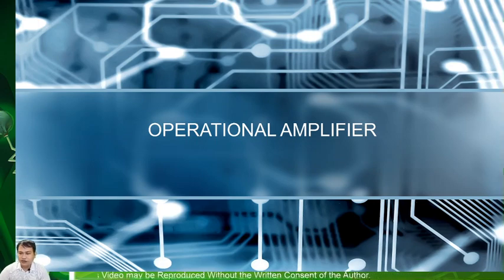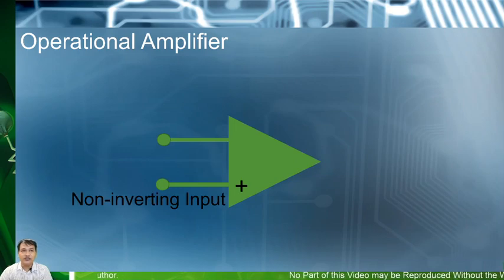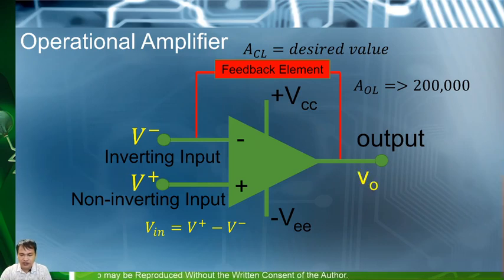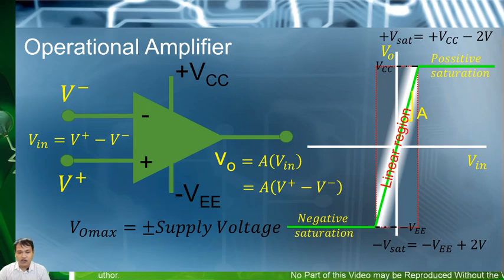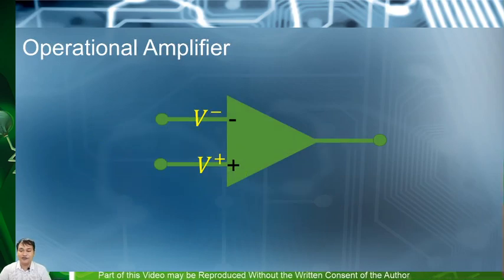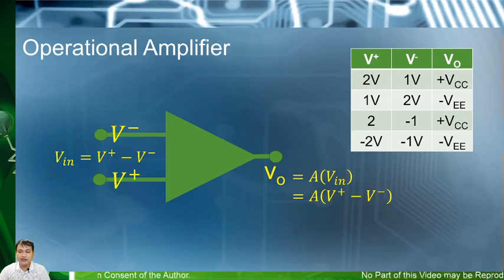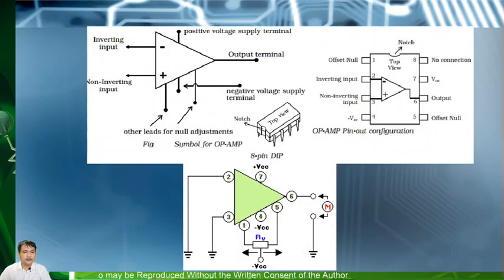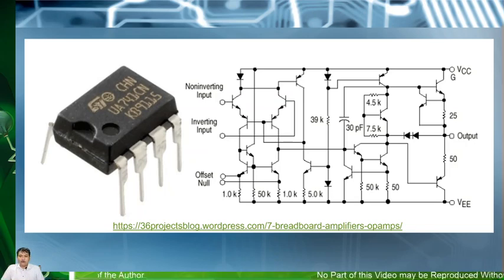January 25, 2025